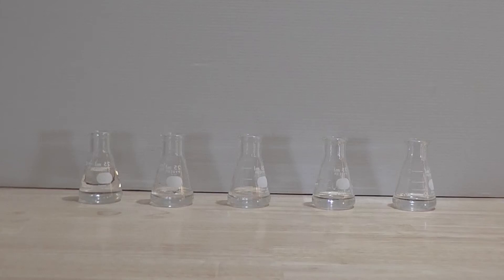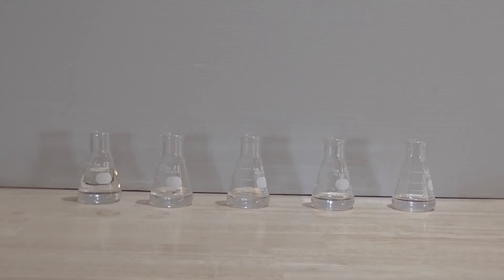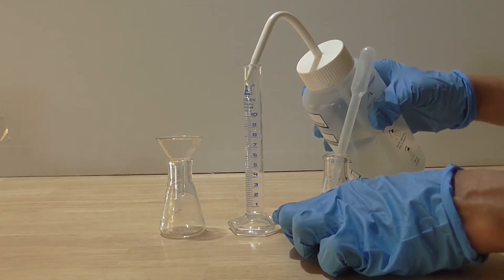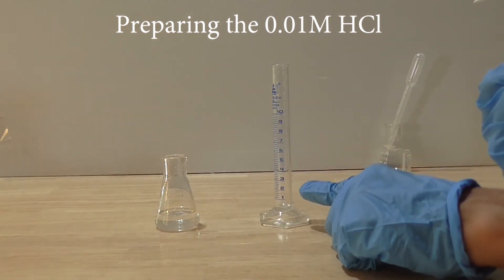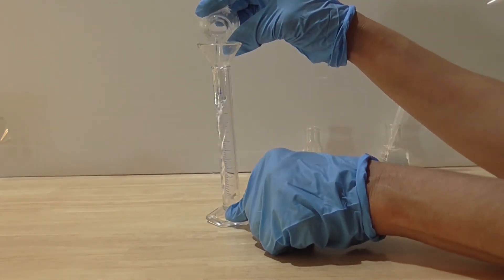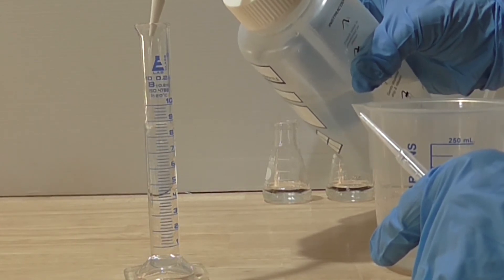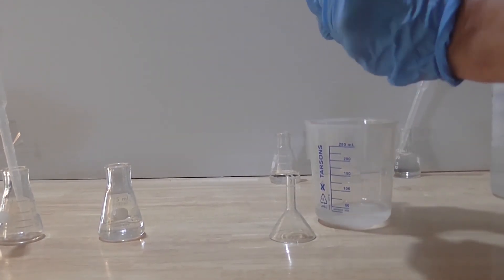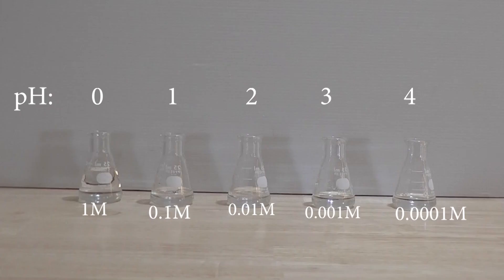Serial Dilutions of 1M Hydrochloric Acid | Garage Chemistry #4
Hi and welcome to Garage Chemistry! Here we aim to conduct simple home chemistry experiments. We try to keep costs down, and use materials that are quite easily available. In this segment I use the principle of serial dilutions to prepare 4 concentrations of HCl using 1M HCl stock. The method of preparing the 1M HCl can be found in video #3 on this channel.